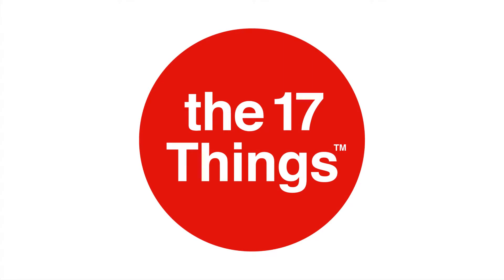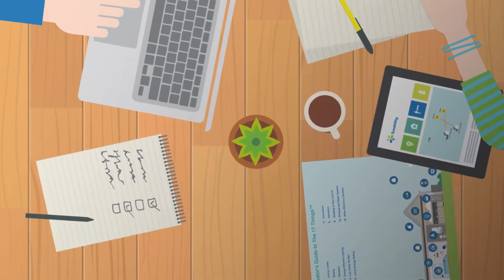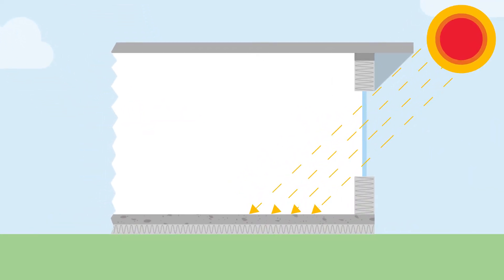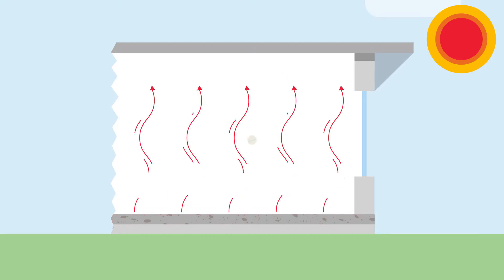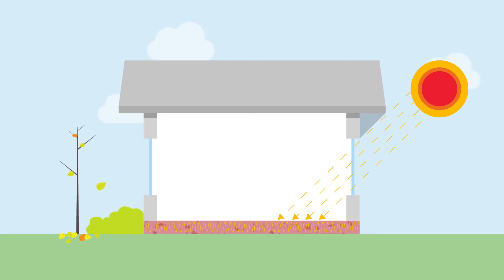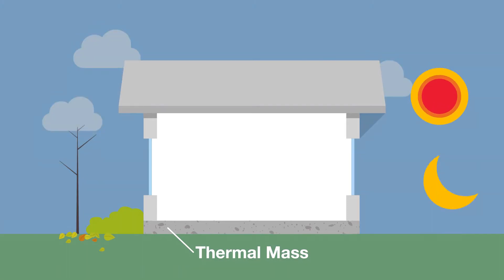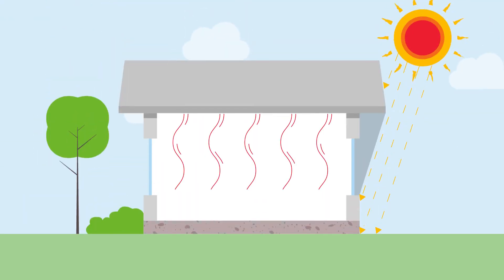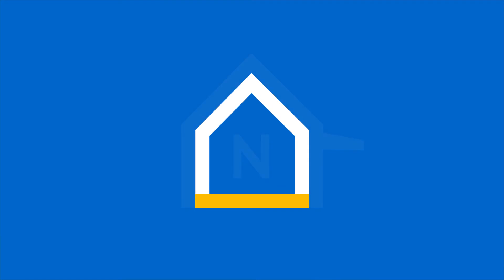Thermal Mass - Renovation Tip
Thermal Mass is the name for appropriately located dense building materials which can absorb, store and re-release heat and cooling when the temperature changes. Find out how it works to achieve a comfortable temperature inside your home without just relying on mechanical heating and cool. It's one of our Liveability Fundamental Videos series about the 17 Liveability Features that can deliver reduced running costs and increased comfort.